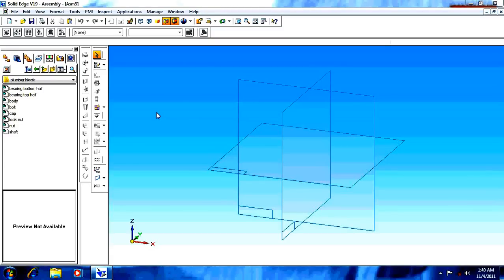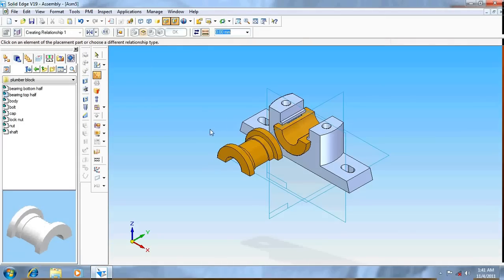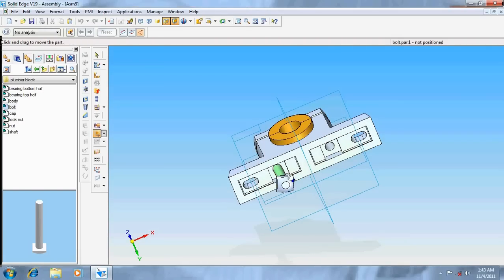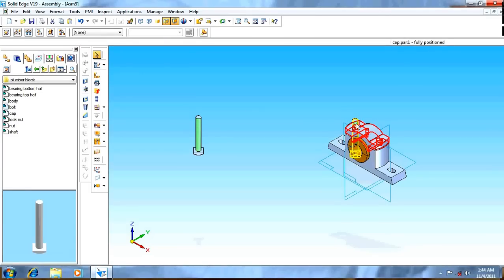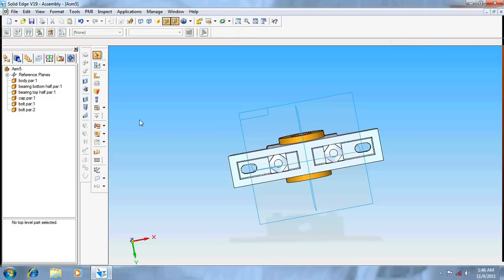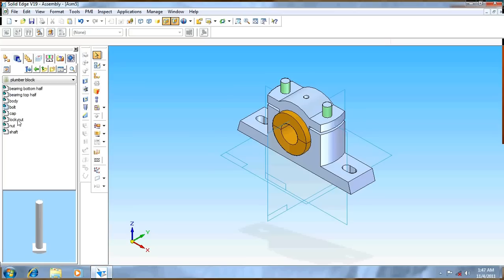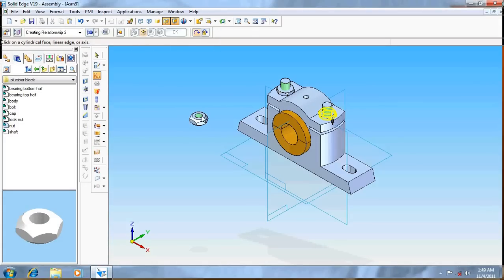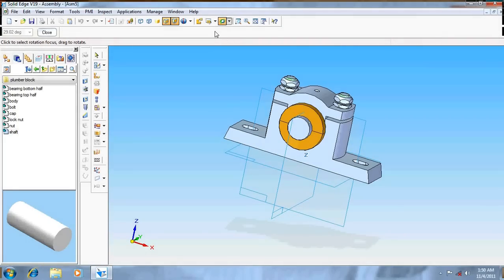plummer block final assembly.avi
video tutorial for plummer block camd assembly by sir mvit student "Sachin mm " for 3rd and 4th sem mech in vtu